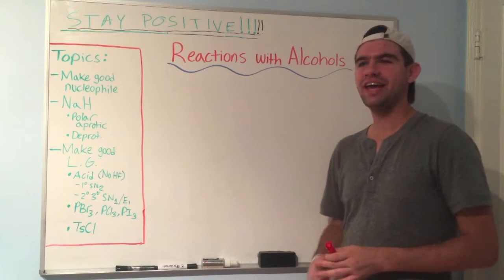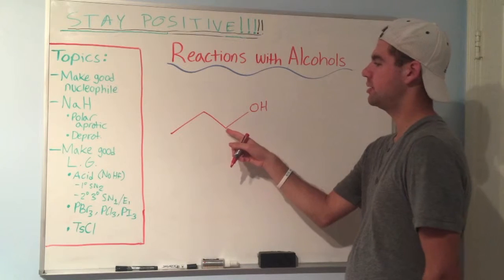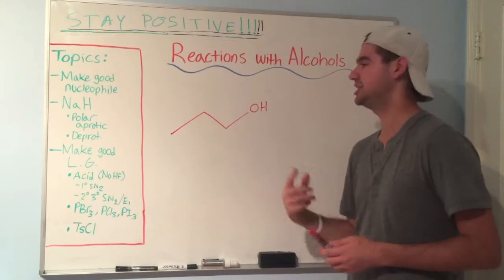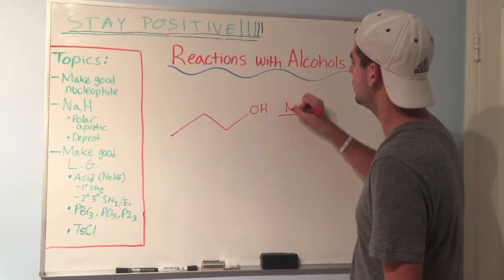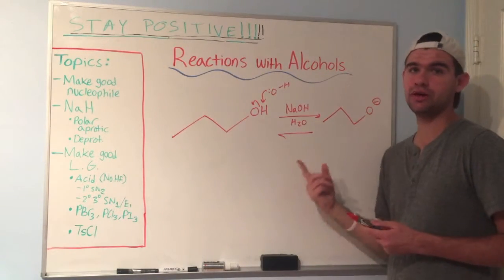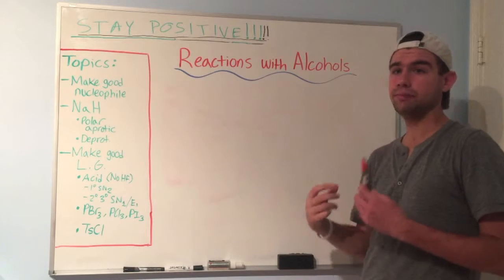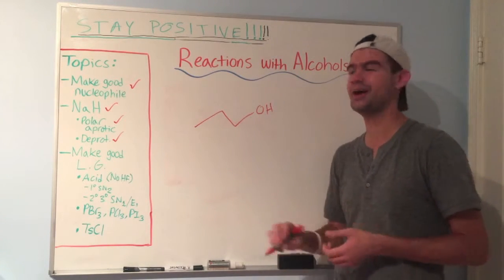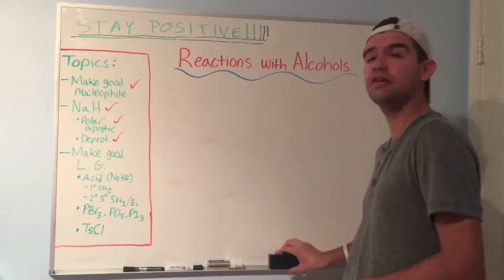Reactions with Alcohols Explained!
In-depth discussion of how to make alcohols into good nucleophiles and good leaving groups. Hope this helps! I will make a future video with example problems involving alcohols.